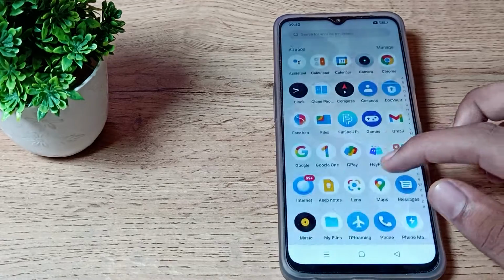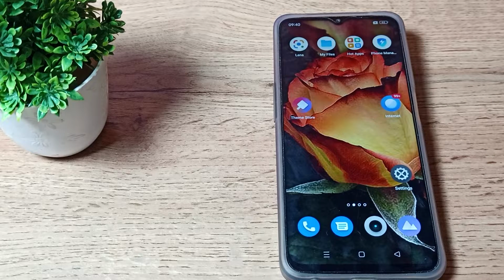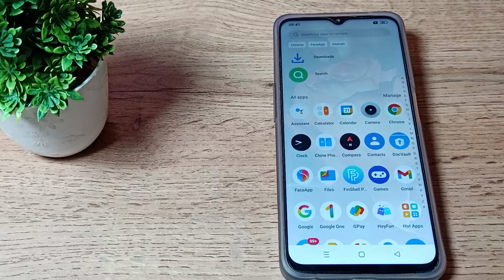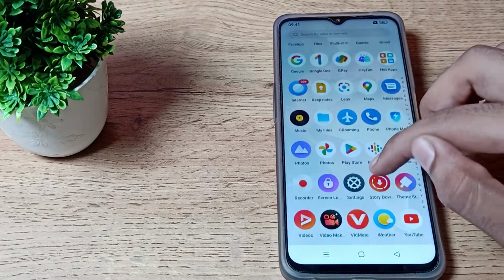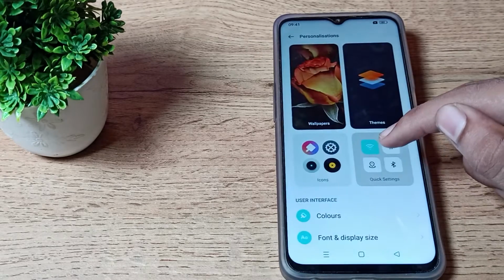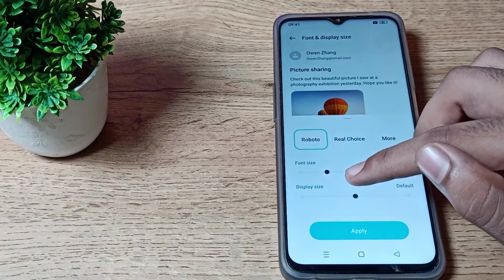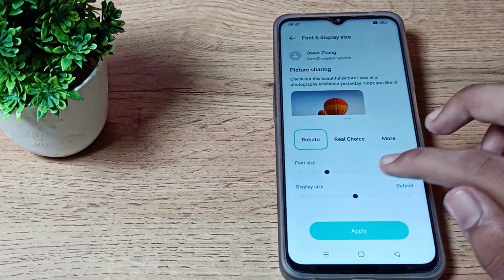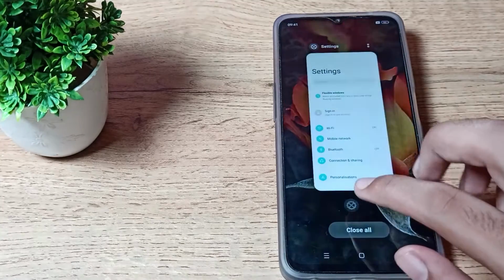How to set Display Default size in oppo A57 phone, display default setting